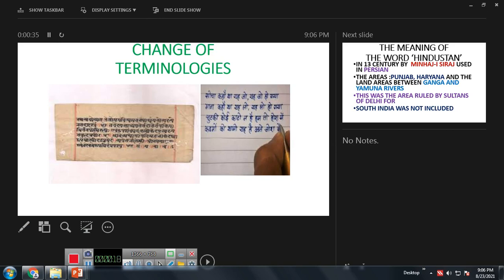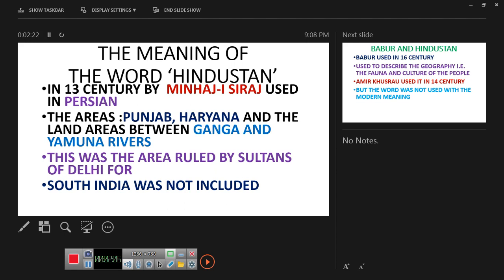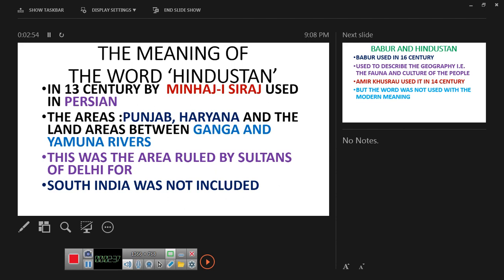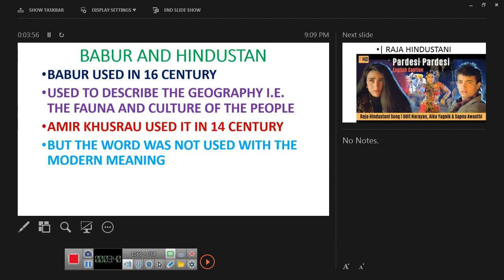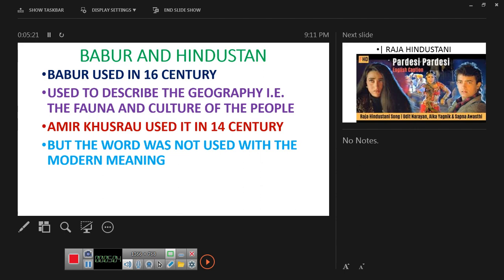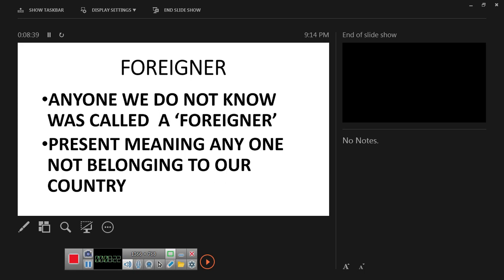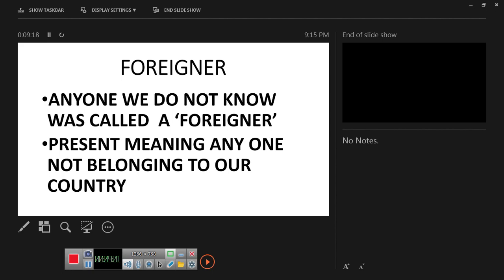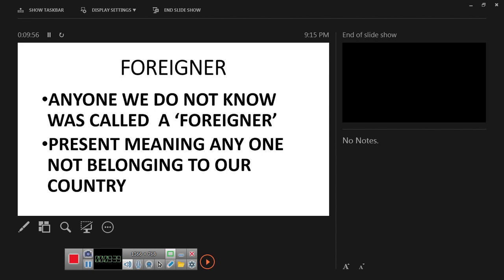class 7 changes in usage of words